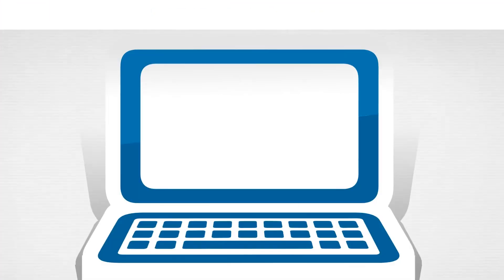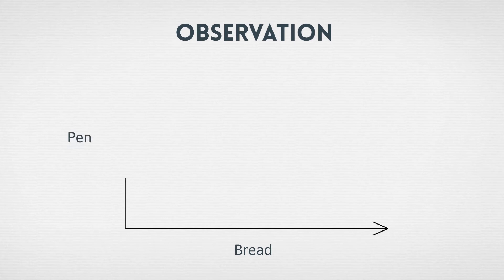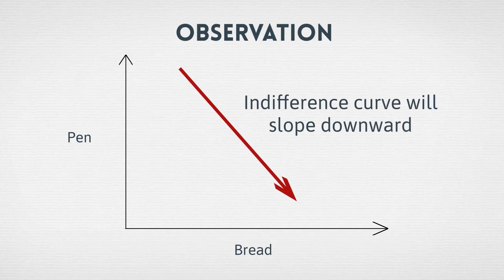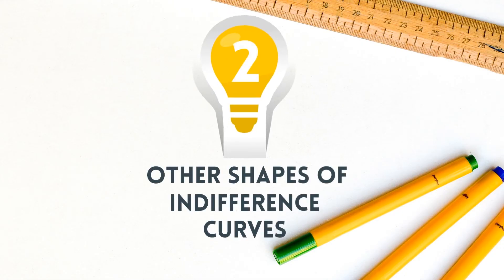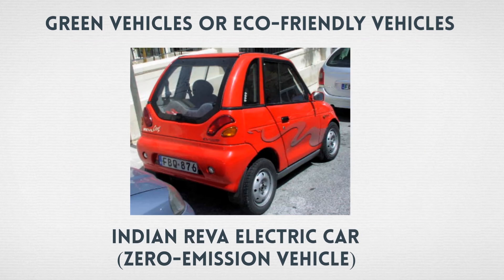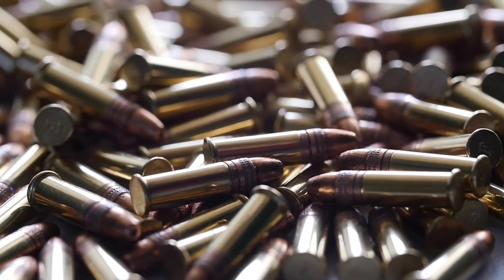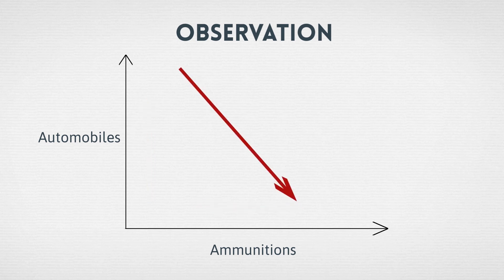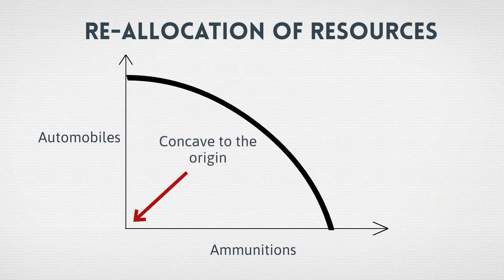Different Economic Curves I Mathematical Economics